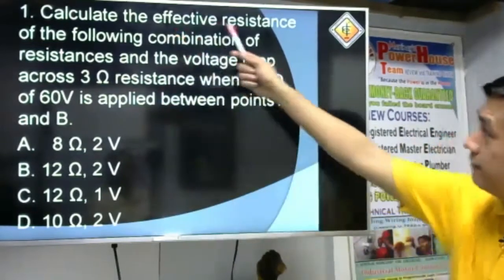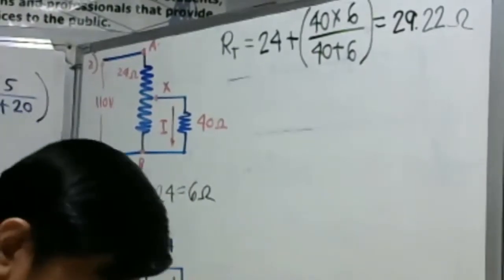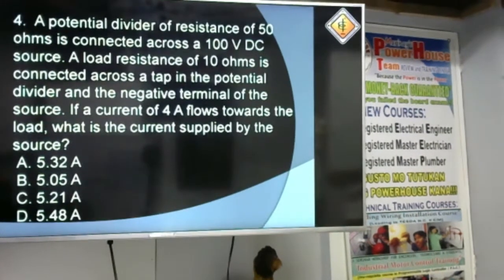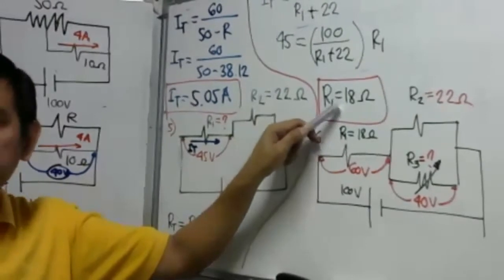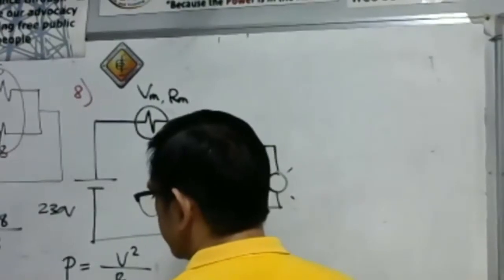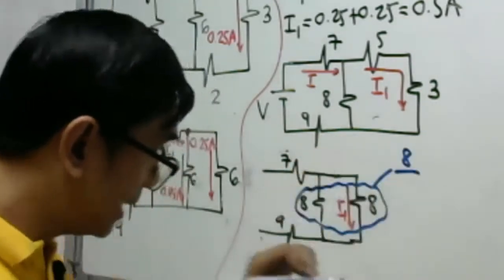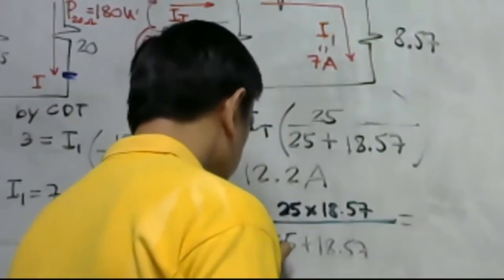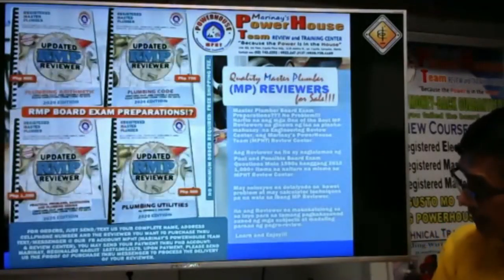DC Series-Parallel Circuits-2 (English&Filipino)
DC Series-Parallel & Parallel-Series Circuits